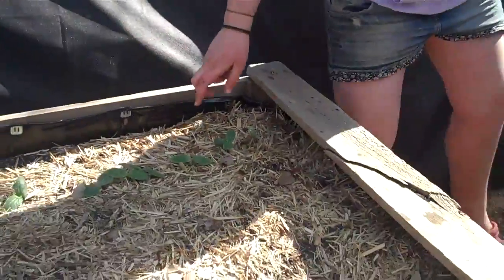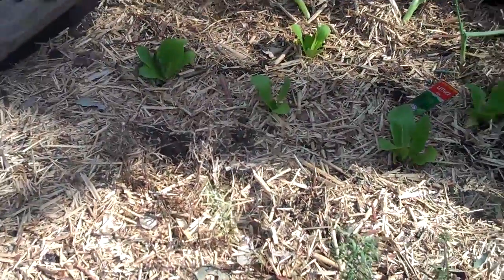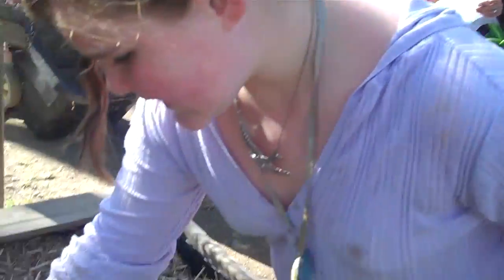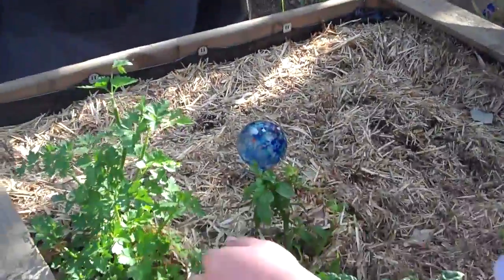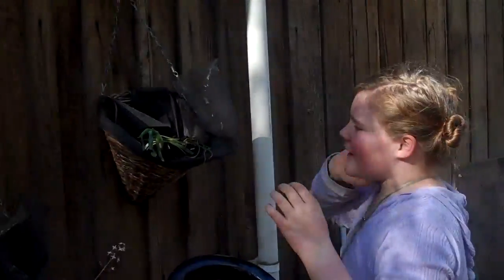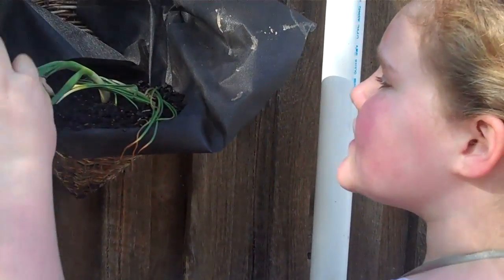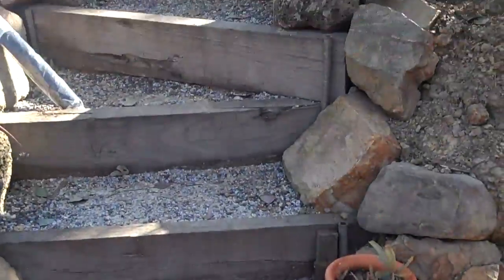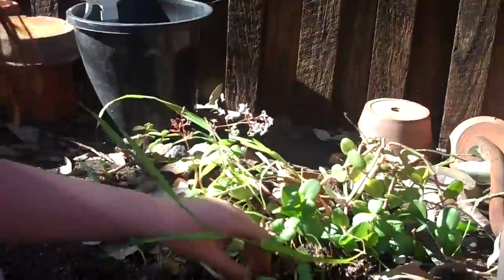Maia Explains Her New Garden